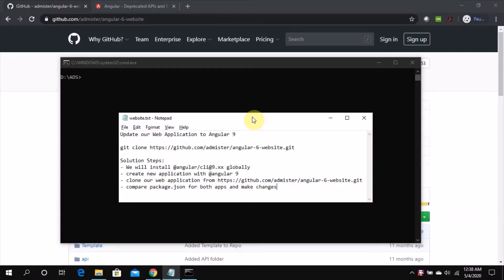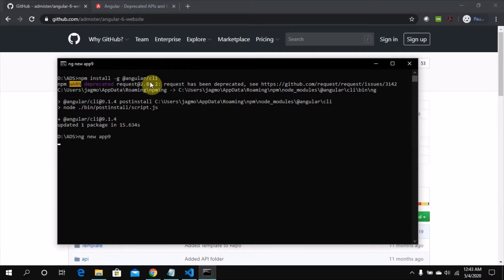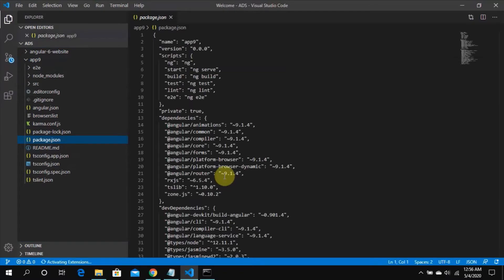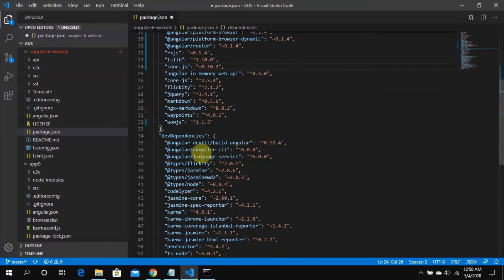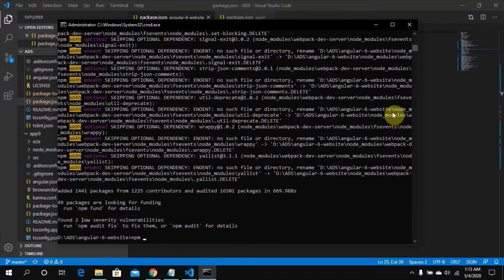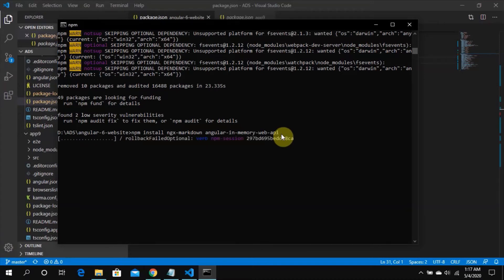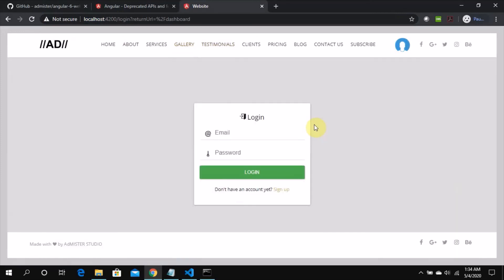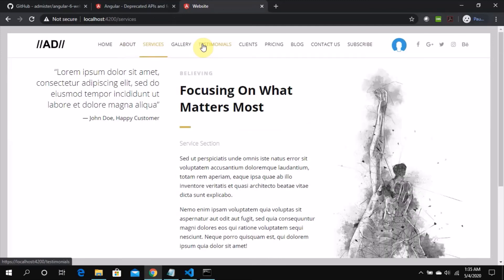Create your first website using Angular - update from Angular 6 to Angular 9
Angular 6 is too old already, let's update our project to Angular 9 for better compatibility. Henceforth i will ensure to upload 1 video each week.

will be uploading this is new Git hub repo.
Update our Web Application to Angular 9

Solution Steps:
- create new application with @angular 9
- compare package.json for both apps and make changes